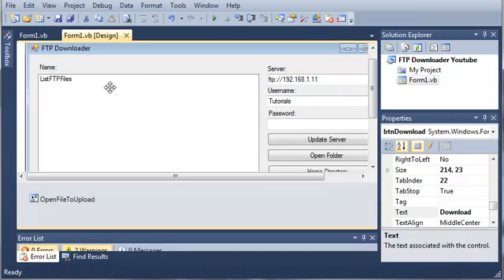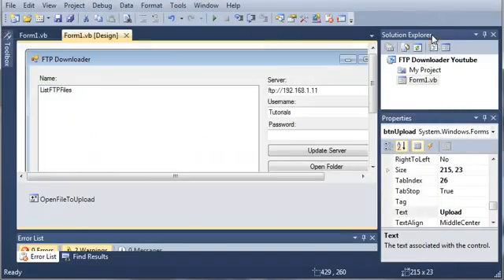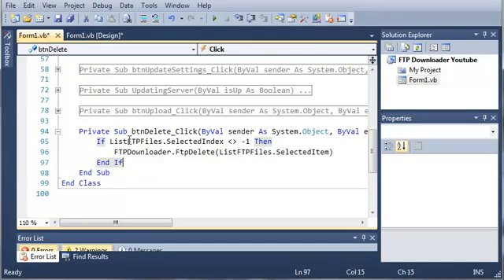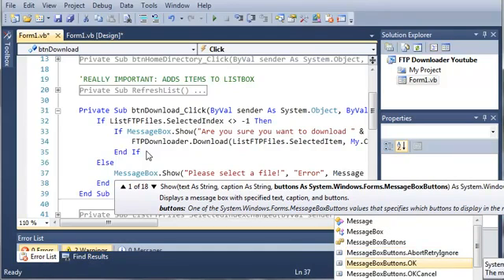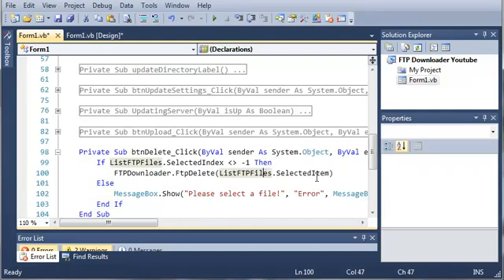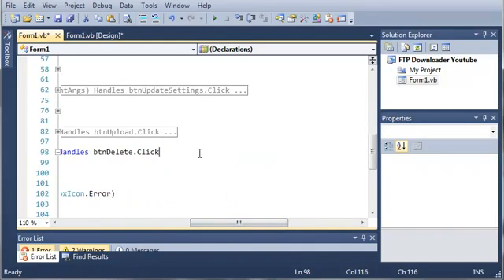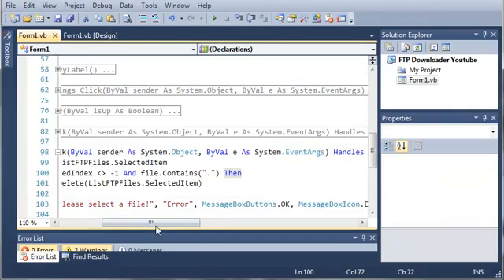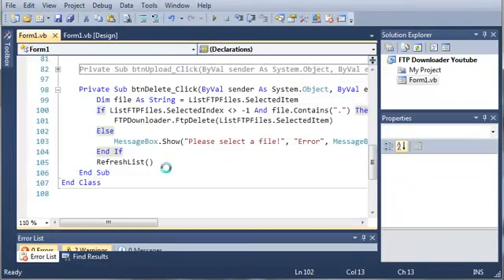_Visual Basic Tutorial - 185 - FTP Downloader Part 8 Deleting Files = BY ARMAN